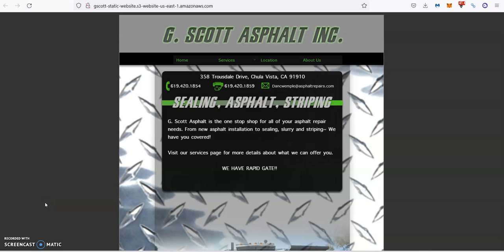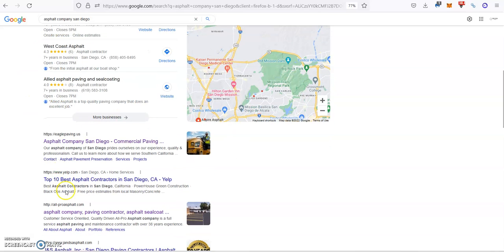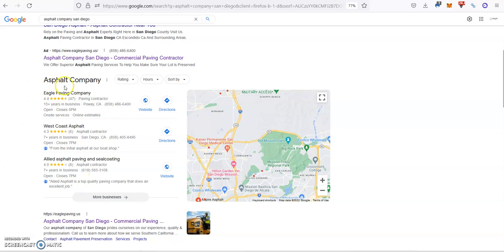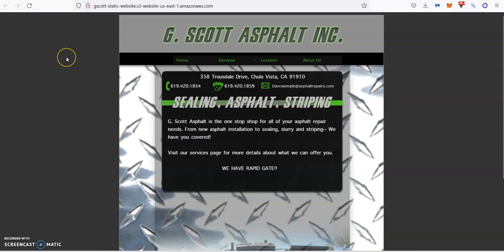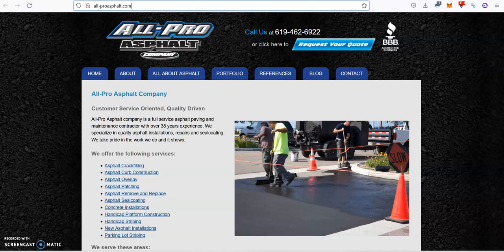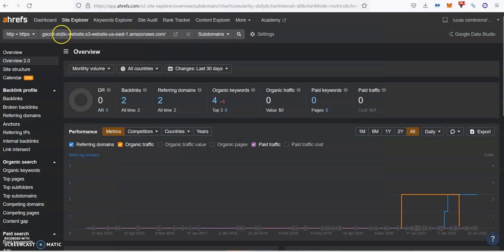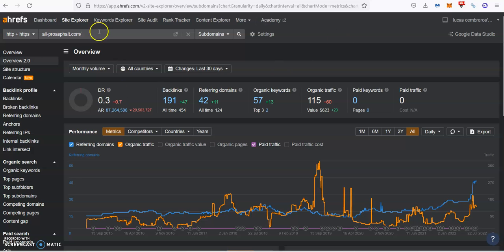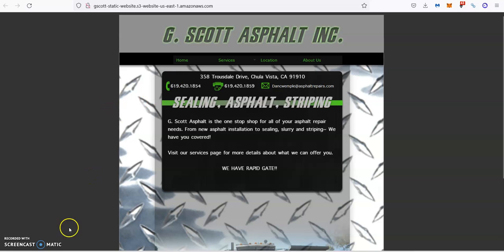G Scott Asphalt | Asphalt Company San Diego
In this video for G. Scott Asphalt, Lucas Cembreros shows them exactly what they need in order to beat all of their competition online, rank at the Top Of The Google Search Results and start dominating the local market for Asphalt company in San Diego.